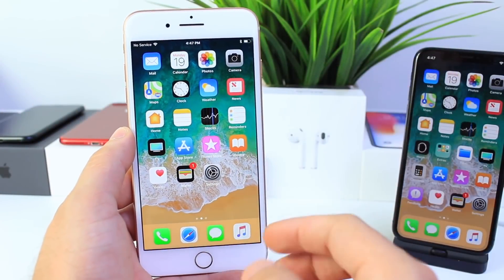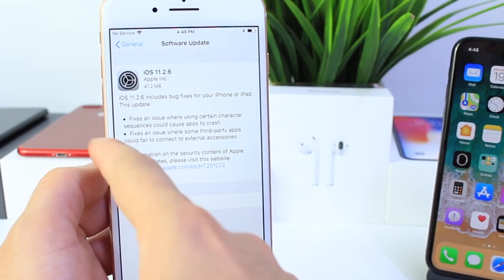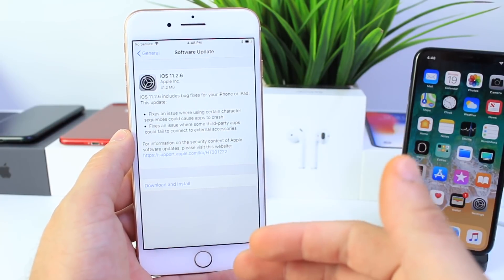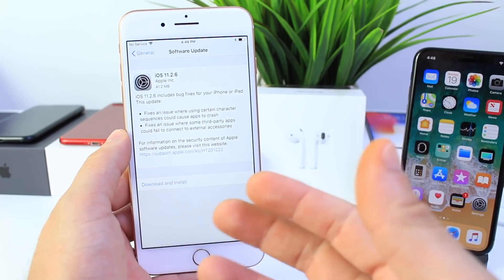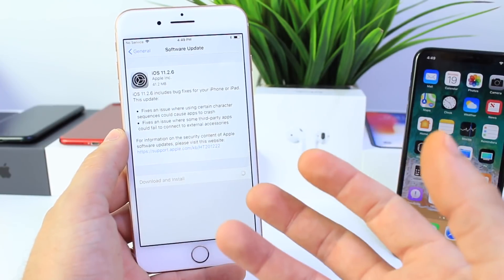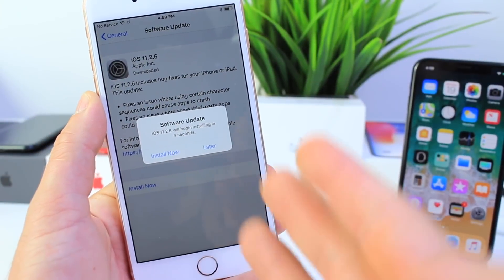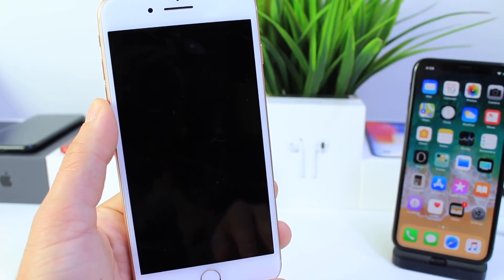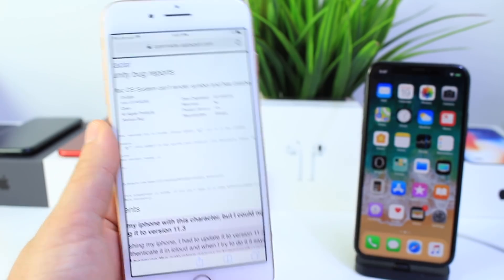iOS 11.2.6 Released to Fix Indian/ Telugu character bug & more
MAJOR (Telugu Character Bug ) BUG in iOS 11.2.5 or below that will Break your iPhone | How to fix it